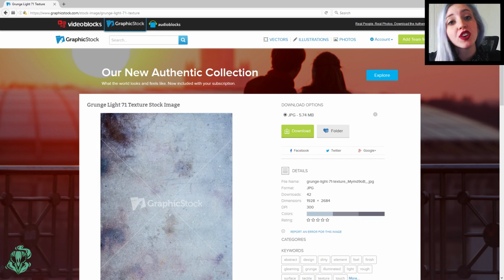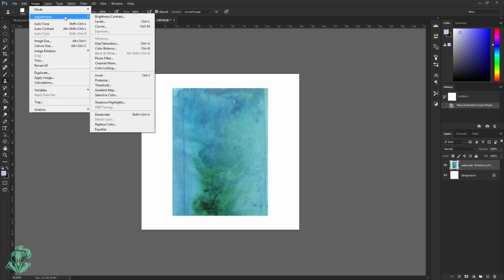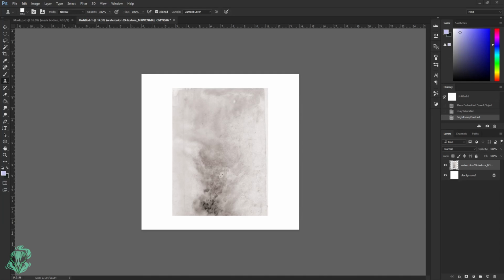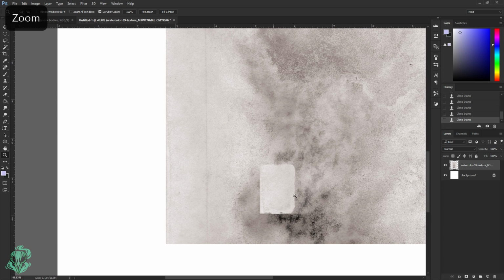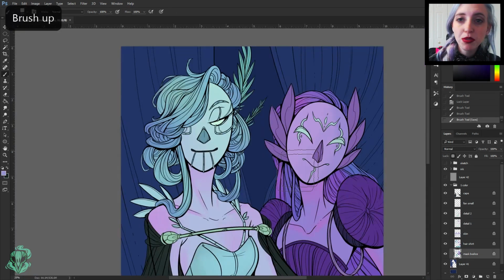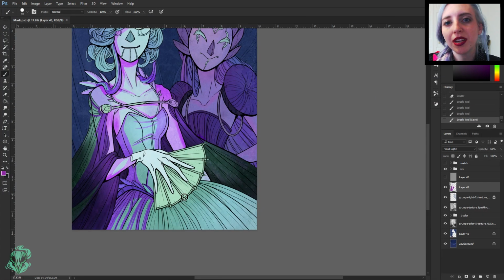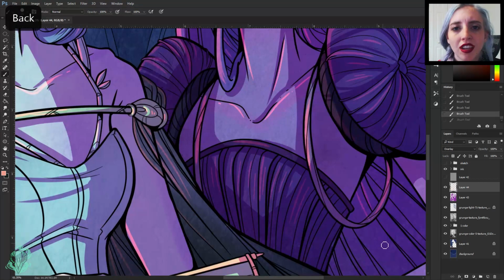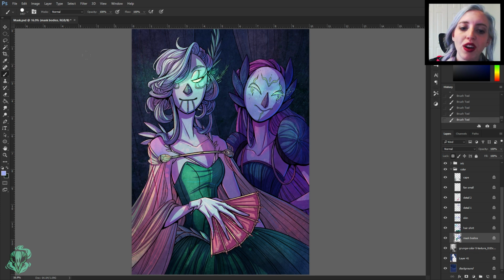It's A Secret Part 2 || Digital Texture Tutorial || GraphicStock